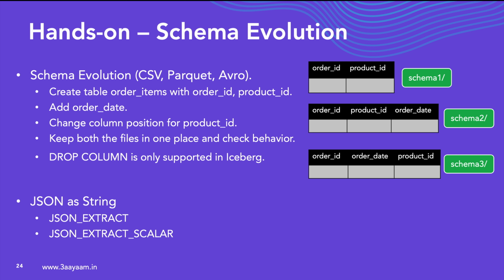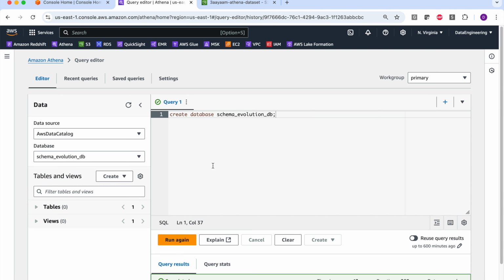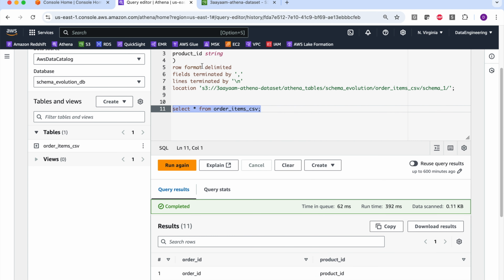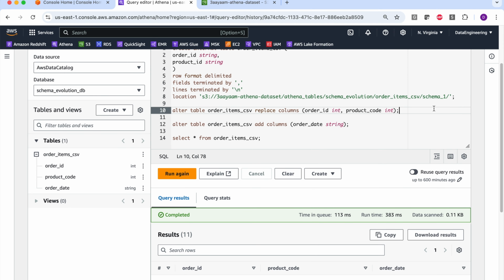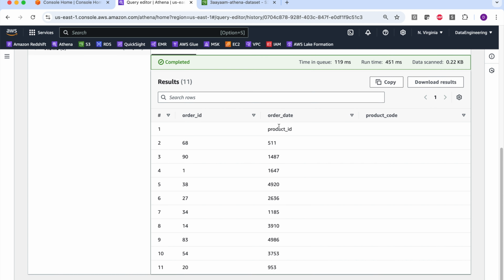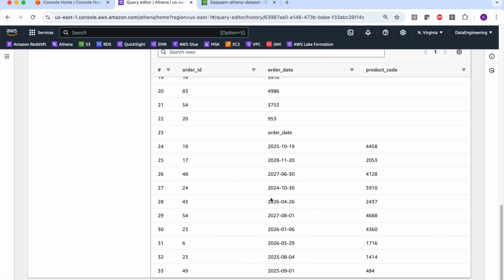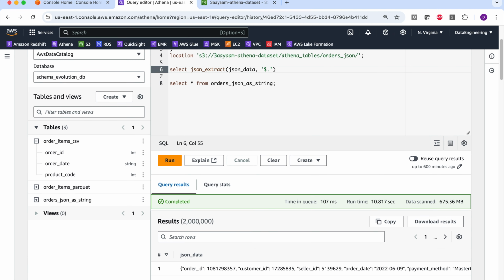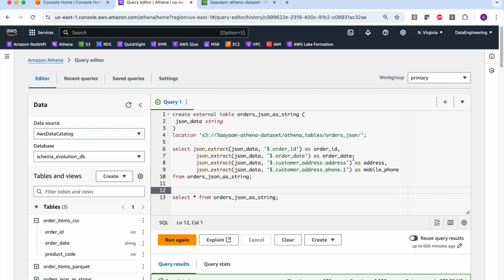Athena 7. Schema Evolution, JSON EXTRACT